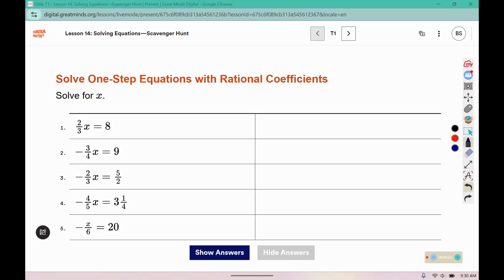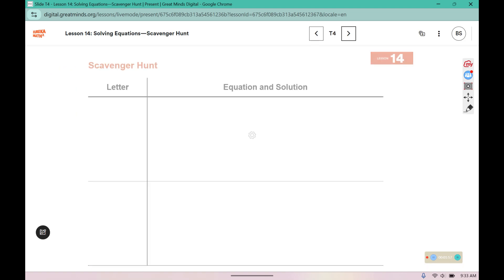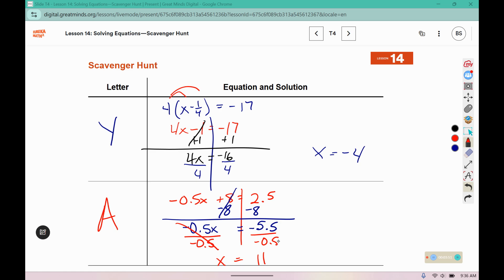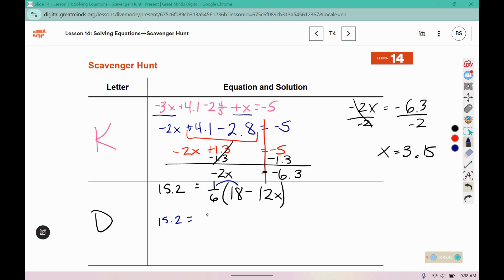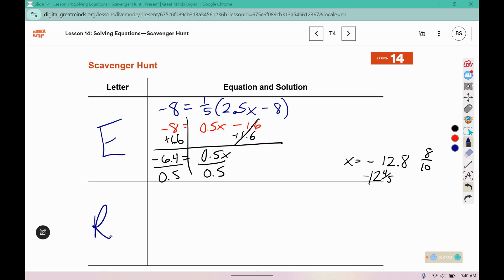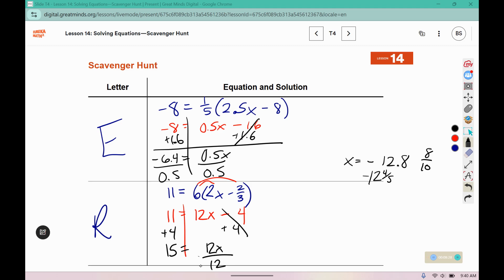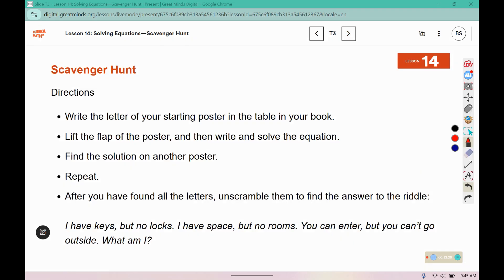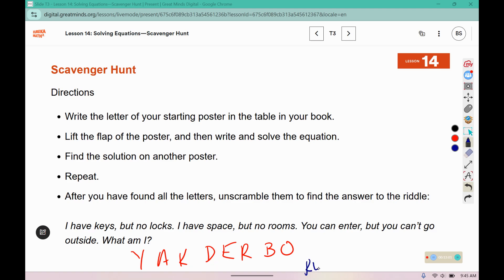7th Grade Module 3 Lesson 14 (Eureka Math Squared)